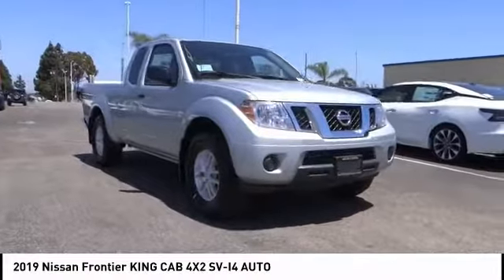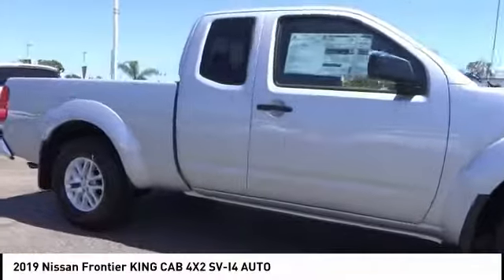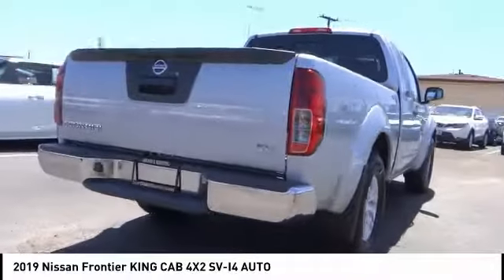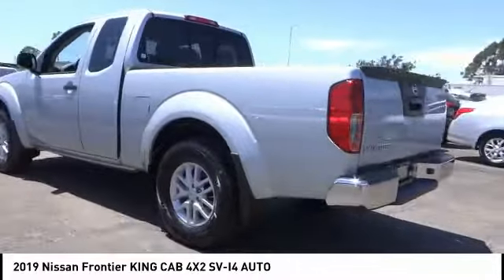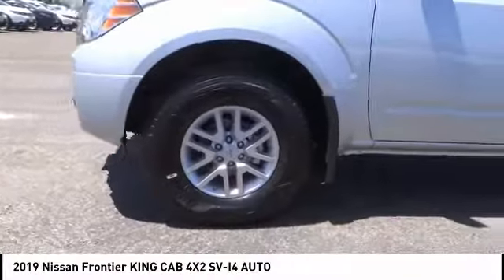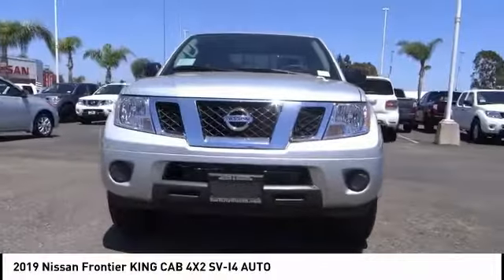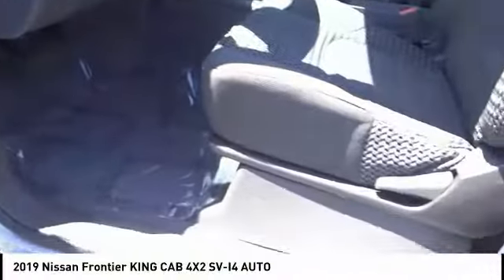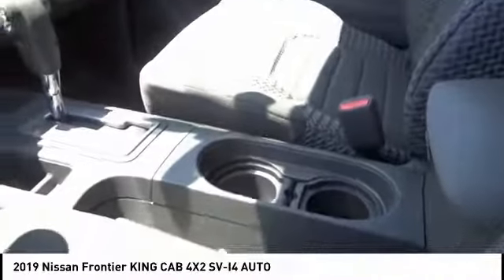2019 Nissan Frontier HUNTINGTON BEACH FOUNTAIN VALLEY COSTA MESA WESTMIINSTER GARDEN GROVE 46778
2019 Nissan Frontier KING CAB 4X2 SV-I4 AUTO

17331 Beach Blvd.

SURF CITY NISSAN, PROUDLY SERVING HUNTINGTON BEACH, FOUNTAIN VALLEY, COSTA MESA, WESTMIINSTER, GARDEN GROVE, AND SURROUNDING CALIFORNIA LOCATIONS. THIS BRILLIANT SILVER METALLIC 2019 Nissan FRONTIER IS EQUIPPED WITH A Engine: 2.5L DOHC I4, AUTOMATIC TRANSMISSION, AND RECEIVES AN ESTIMATED 17 City/22 Hwy MPG. HUNTINGTON BEACH, CA 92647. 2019 Nissan FRONTIER KING CAB 4X2 SV-I4 AUTO SV - 2.5 Liter DOHC 16 Valve 4 Cylinder Engine, Upgraded 16 6 Split Spoke Aluminum Alloy Wheels, Body Color Front Bumper, Chrome Rear Bumper, Power Door Locks, Power Windows with Driver's One Touch Auto Down. Safety Features, 4 Wheel Disc Brakes, ABS Brakes, Anti Whip Lash Front Head Restraints, Dual Front Impact Airbags, Dual Front Side Impact Airbags, Front Anti Roll Bar, Front Wheel Independent Suspension, Low Tire Pressure Warning, Occupant Sensing Airbag, Overhead Airbag. We are Orange County's Fastest Growing Nissan Dealership. We make purchasing a vehicle easy and hassle free! Leave happy or your money back!!! Price includes: $2,000 - Nissan Customer Cash - 2019 Frontier STOCK #: 46778 | VIN: 1N6BD0CT5KN767333 | 2019 Nissan Frontier King Cab 4x2 SV-I4 Auto TIRE PRESSURE MONITOR Surf City Nissan